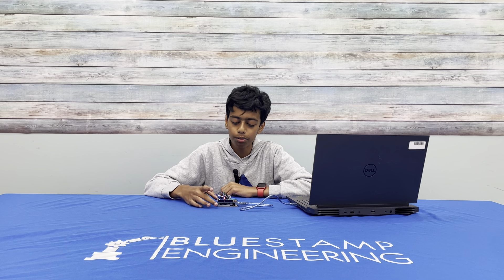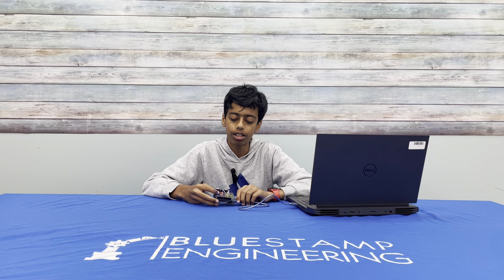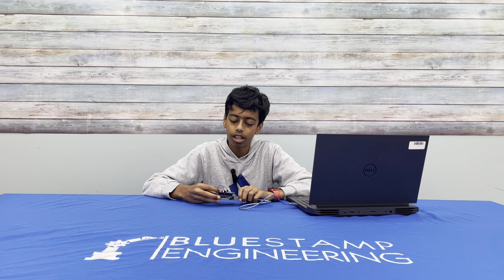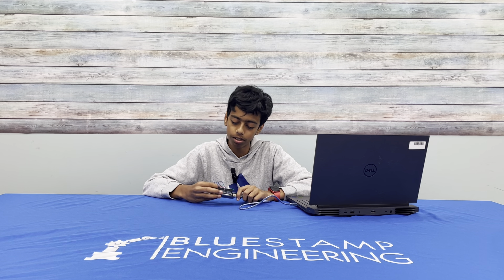Rushil S. Starter Project